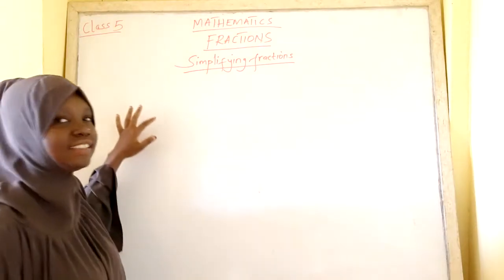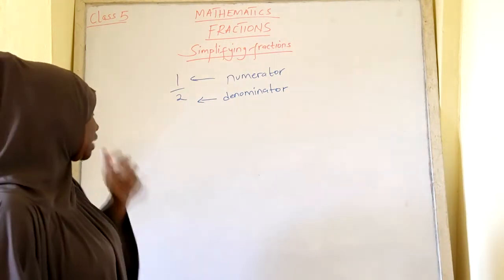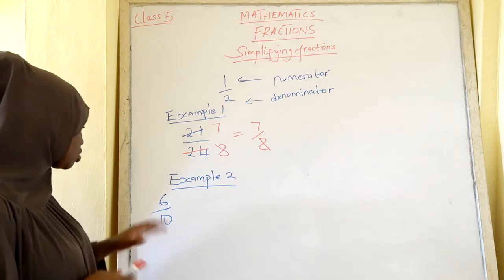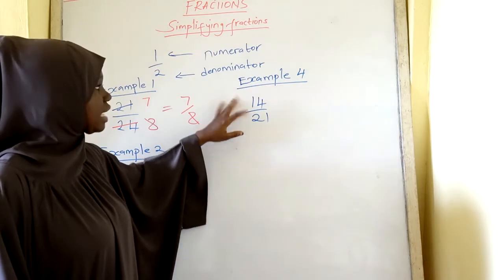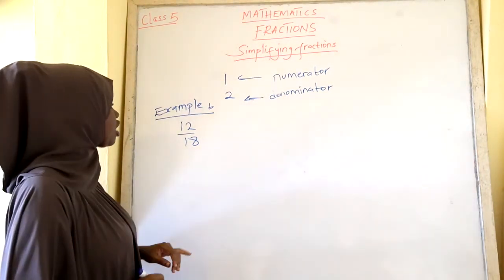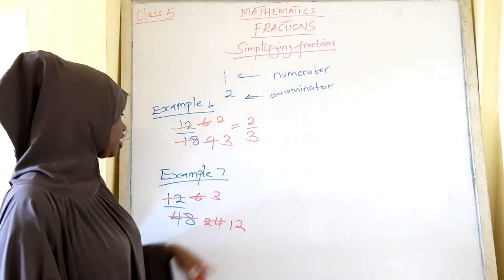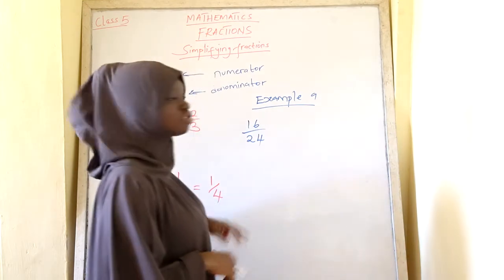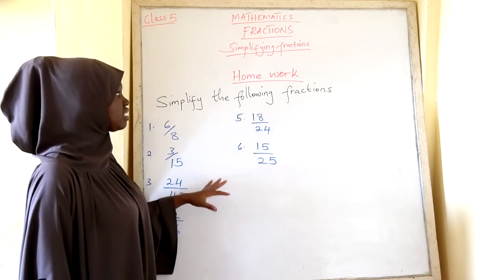Class 5 | Mathematics | Simplifying Fractions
Green Garden E-Learning Program
Class: Std 5
Subject: Mathematics
Topic: Fractions
Sub Topic: Simplifying Fractions
Teacher: Md. Dogo R. Kilinzo